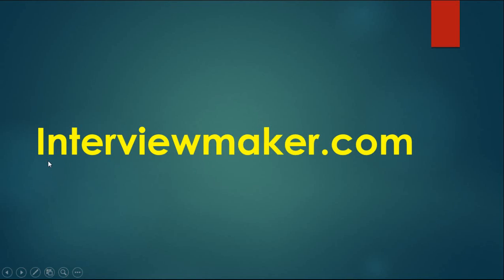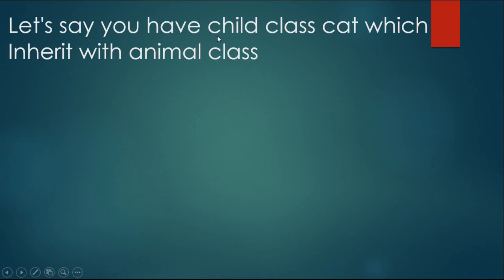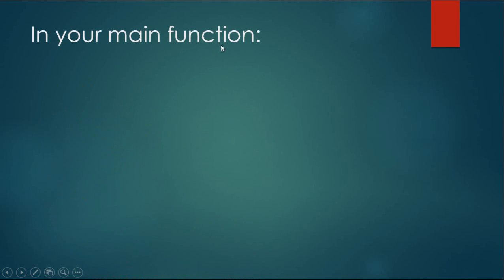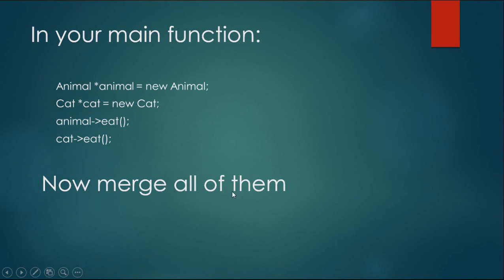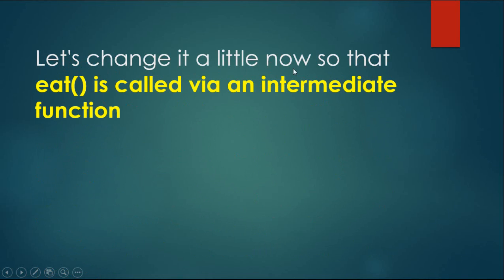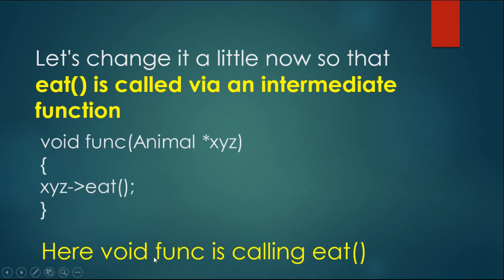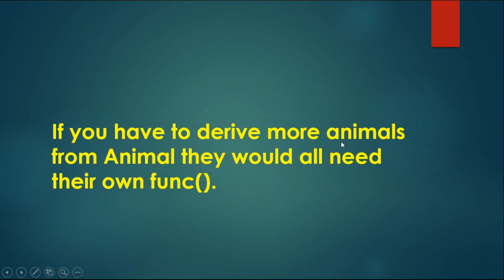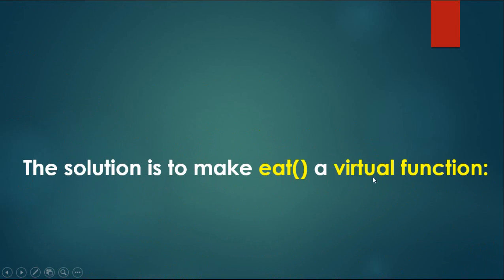Need of Virtual Methods( or Virtual function )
Facebook interview questions

Why do we need Virtual Methods in C++?

This channel is an ultimate guide to prepare for job interviews for Amazon,Google,Microsoft,Apple,Yahoo, and other MNCs .
This is useful for software engineers, software test engineers, computer scientists, engineering students specially computer science and IT engineers jobs.we have large set of interview questions video with great explanation by professionals.